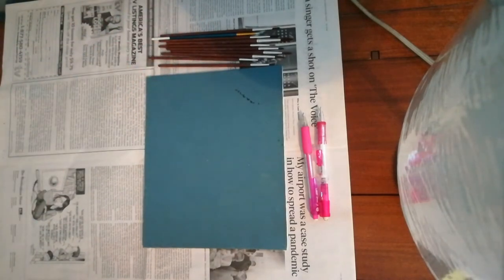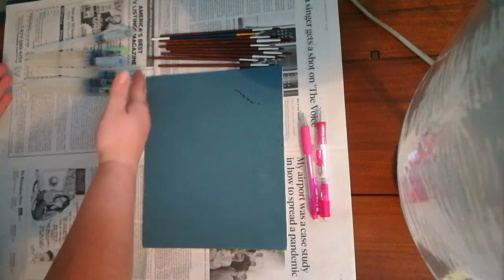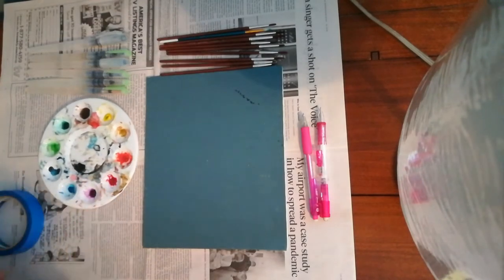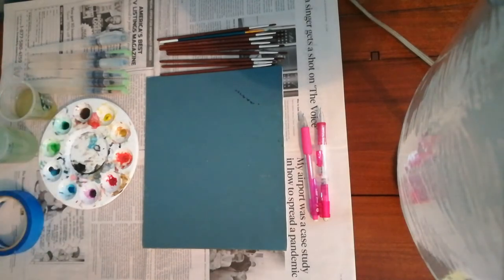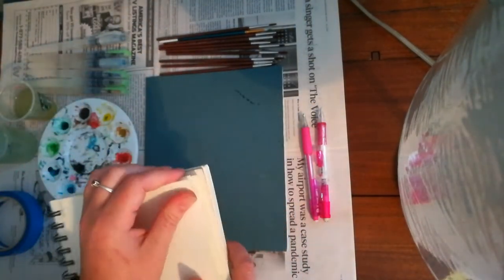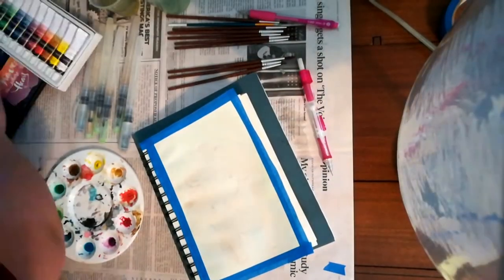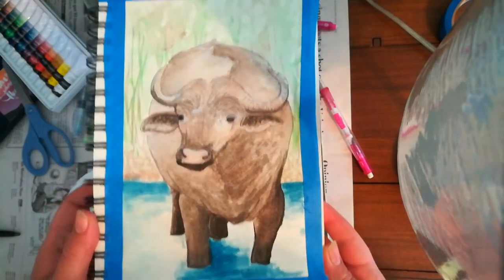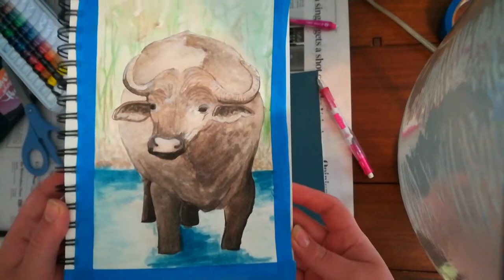Painting a Buffalo | Suggested by John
Here is me painting a Buffalo. The buffalo is the mascot of my middle and high school so it has a special place in my heart. You are loved!!!